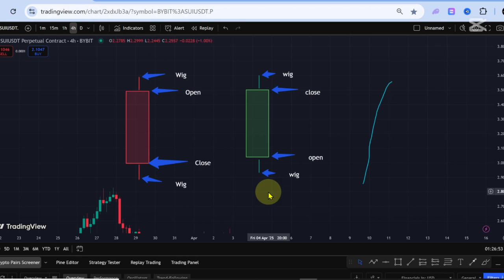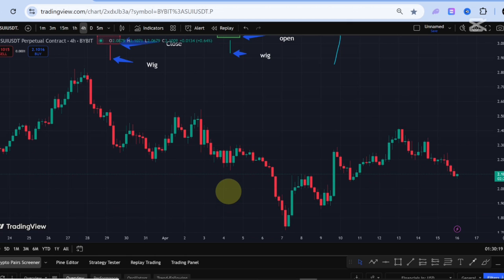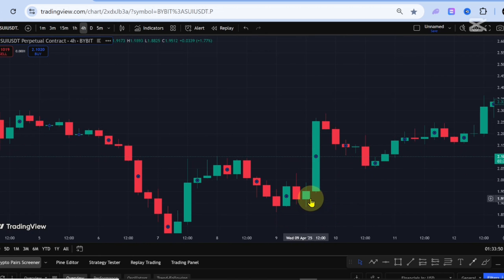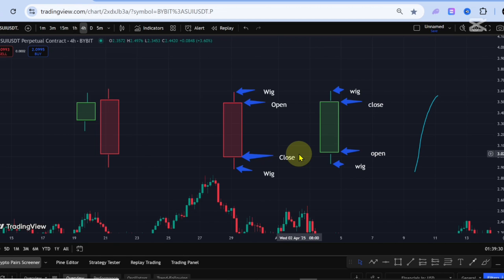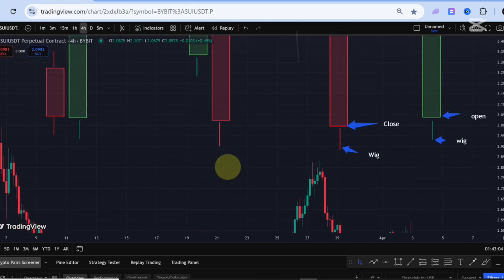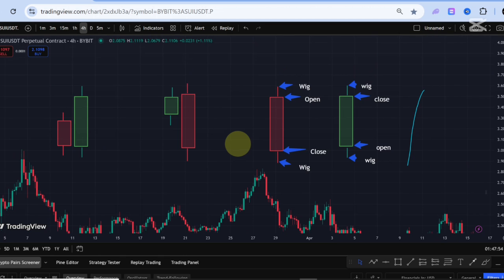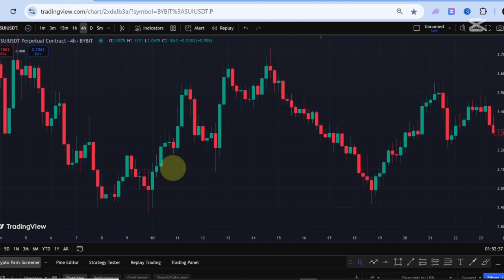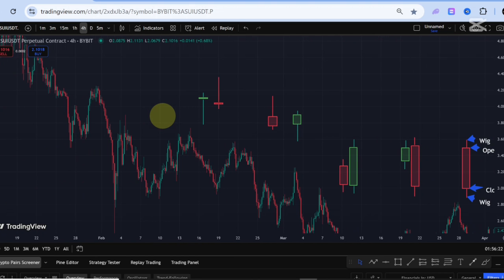How to Read Candlestick | Candlestick Patterns for Beginners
If you're new to trading and want to understand how to read candlestick charts, this video is the perfect starting point. Whether you're into day trading, crypto trading, stock trading, or forex trading, understanding candlestick patterns and price action is crucial.

Brokers and Exchanges that I use

Perfect for trading for beginners, forex trading for beginners, and anyone looking to improve their trading mindset and skills in chart reading, option buying, or swing trading.

Take your skills to the next level with this complete candlestick chart tutorial and learn how to apply price action psychology in real markets — from the stock market and share market, to crypto and forex.